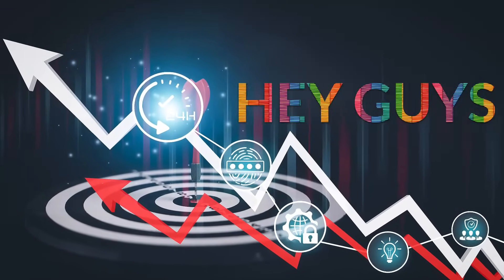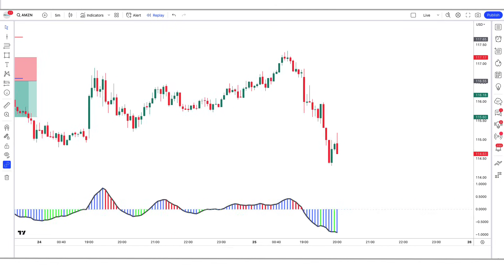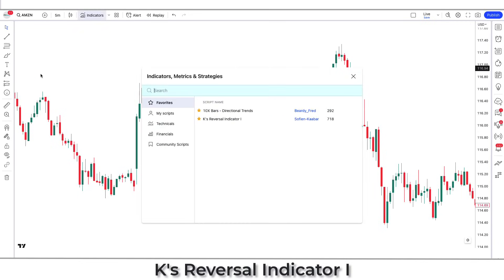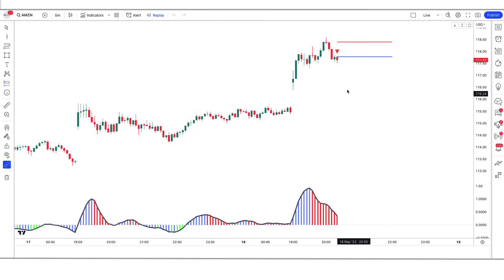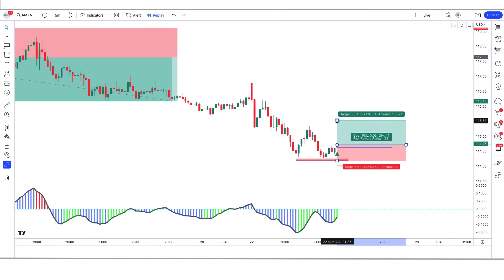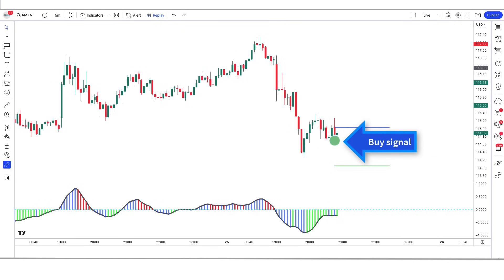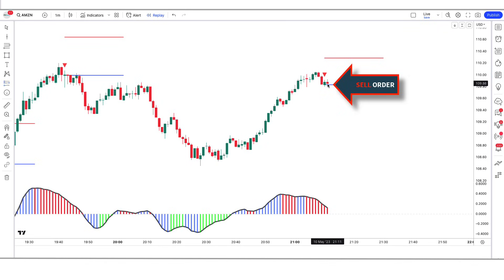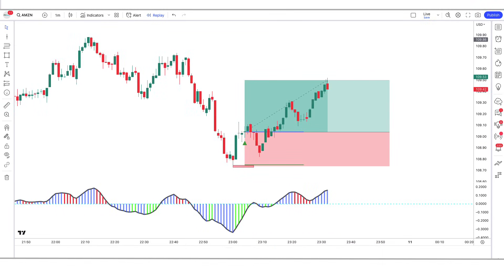NEW Reversal Indicator 98.94% Highly Accurate Buy/Sell Signal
Best Brokers :
Top Forex Broker, check here:

Risk Warning :
Trading Strategy
What is the best indicator for buy sell signal?
What is the most accurate buy sell indicator on Tradingview?
What is the best indicator for buy and sell signal Tradingview?
What is the best signal indicator?
Which is the fastest indicator?
Which signal is strong?
Which signal strength is the strongest?
Is signal strength 100 good?
Which type of signal is better?
What makes signal stronger?
Is a higher signal better?
What is a strong or weak signal?
the most accurate buy sell signal indicator
buy sell indicator 100% accurate tradingview
buy sell indicator 100 accurate
most accurate buy/sell indicator in tradingview quora
tradingview buy sell signal indicator
tradingview buy/sell indicator free
free auto buy sell signal indicator in tradingview
whales buy/sell indicator tradingview
Stock
nasdaq
Sp500
s&p 500
us30
us30 live trading
AMC Stock
tradingview
forex trading
stock trading
stock buy
us stock trading
us stock
cryptotrading
stock
Dow Jones
Dow
stock trading
forex
tradingview
the most accurate buy sell signal indicator in tradingview
tradingview indicators
tradingview indicator
most accurate buy sell signal indicator in tradingview
stock accurate
amazon stock